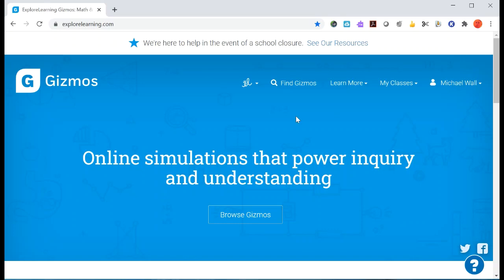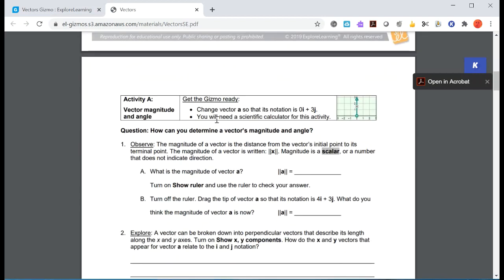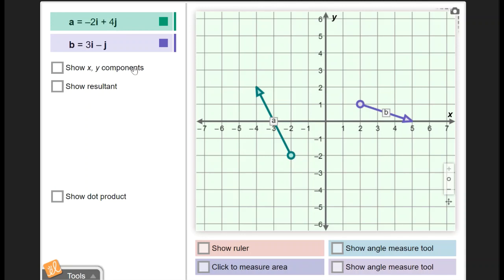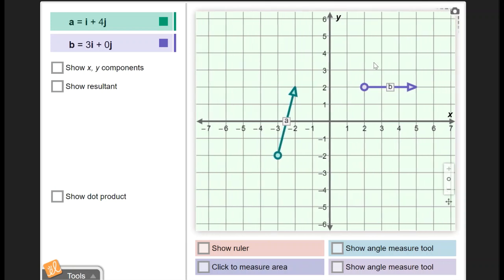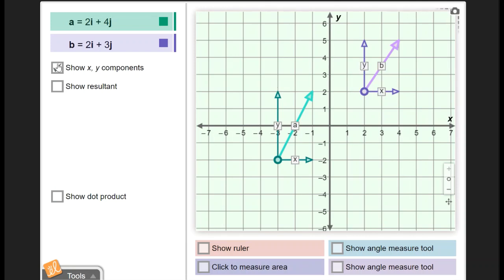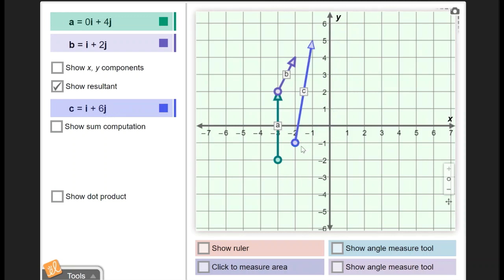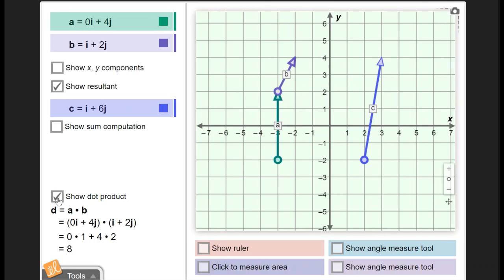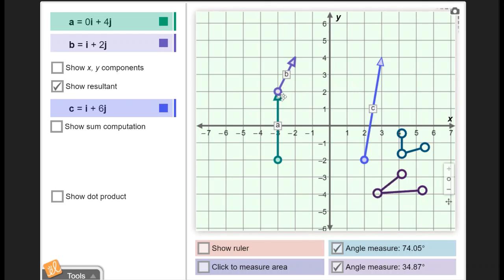Instructions for the Vectors Gizmo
Here are the instructions for completing the Vectors Gizmo.